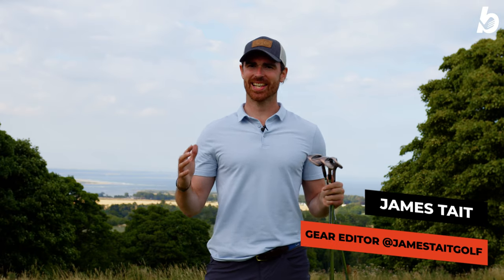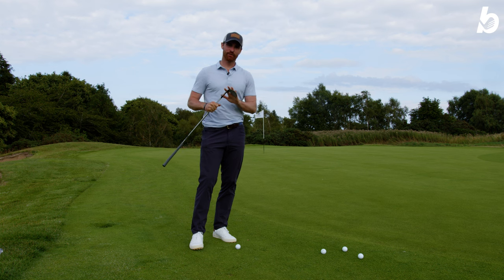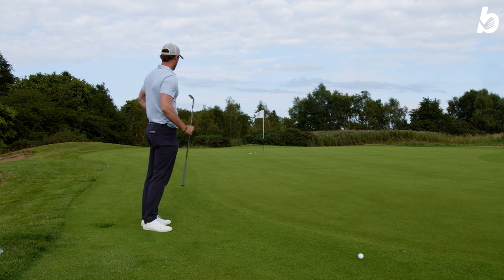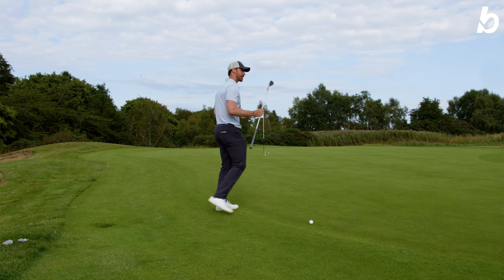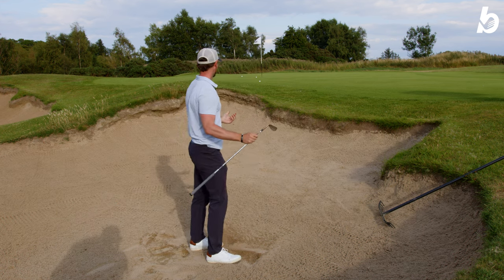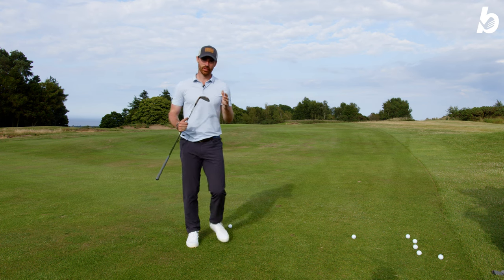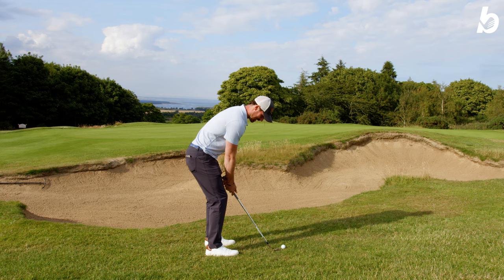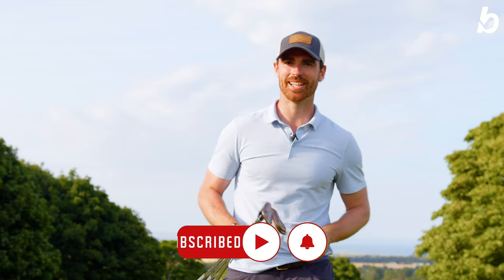ARE THESE WEDGES ANY GOOD? | TaylorMade Hi-Toe 3 review!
The new TaylorMade Hi-Toe 3 wedges are here, promising to deliver the ultimate in versatility around the greens.

From low-launching, high-spinning chip shots, to full-on open-faced flop shots, these clubs have been designed to help golfers unlock their creativity and save valuable strokes around the green.

But do they live up to their billing? bunkered's Gear Editor James Tait took them out on the course at The Duke’s in St Andrews to find out...

Video shot on location at The Duke’s.